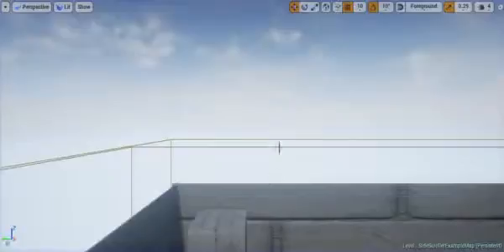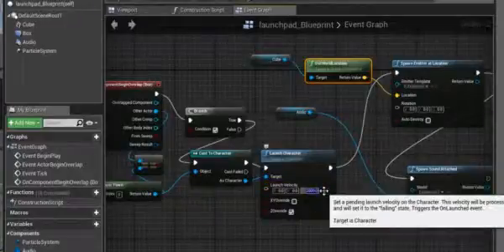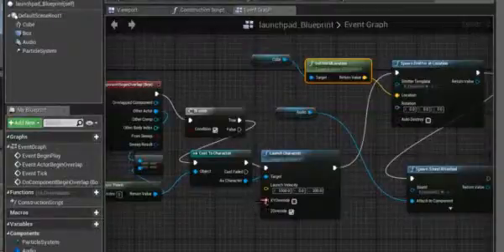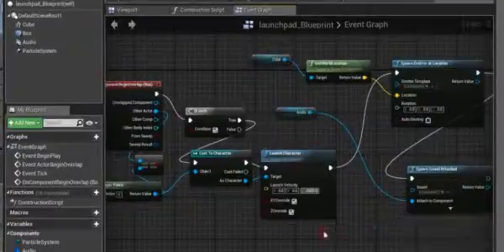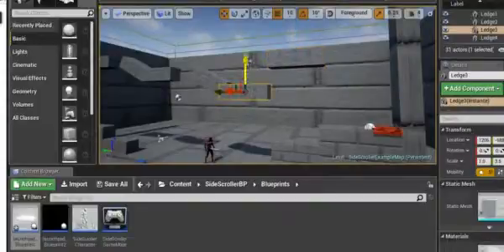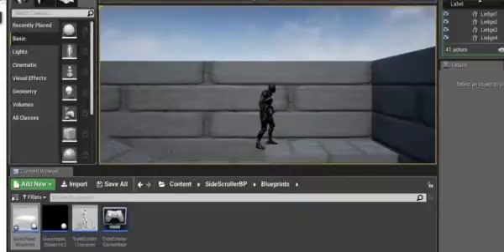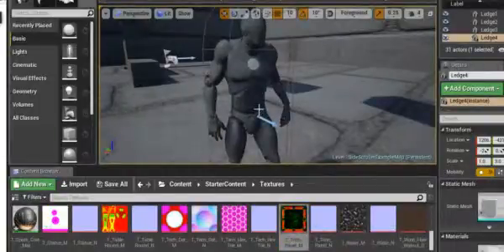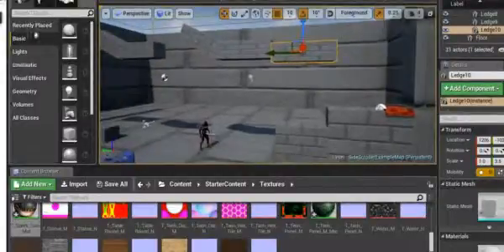unreal engine test